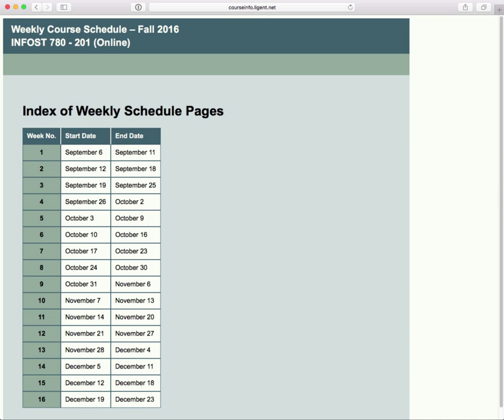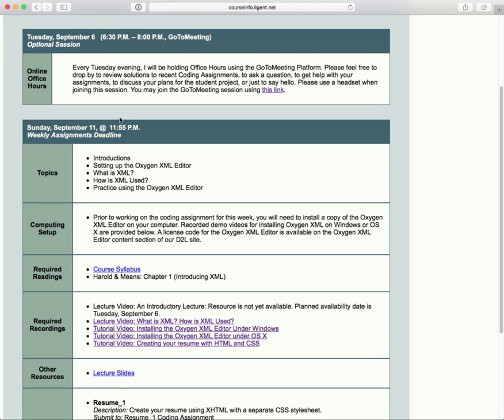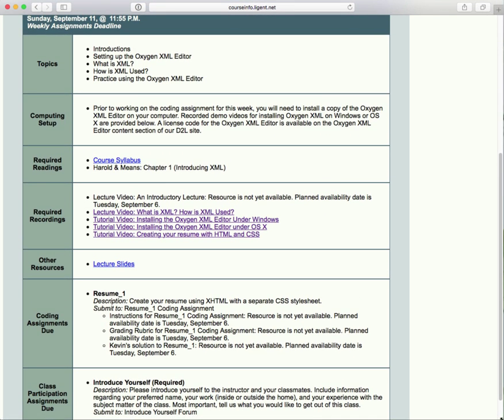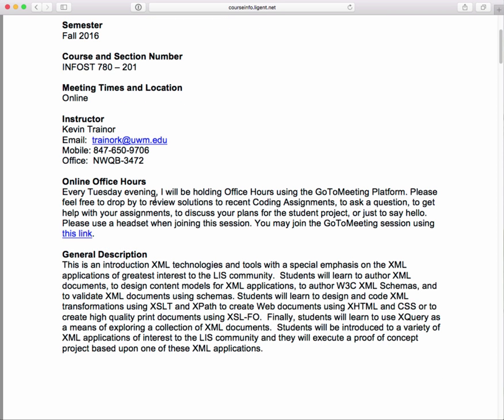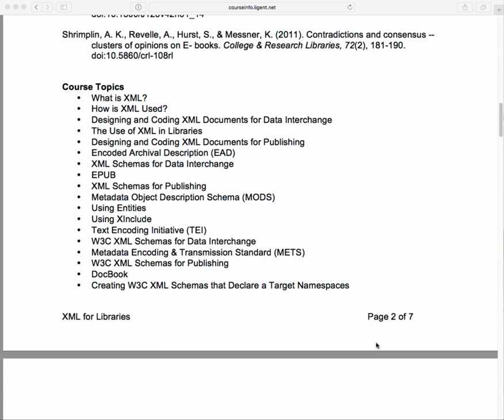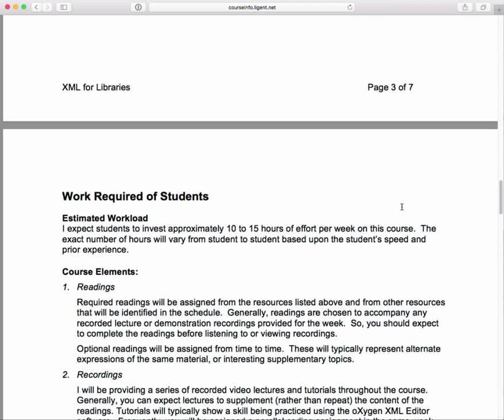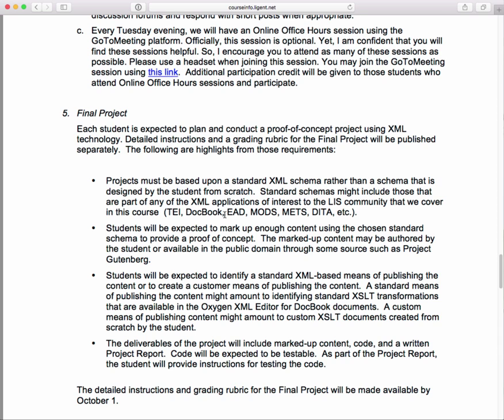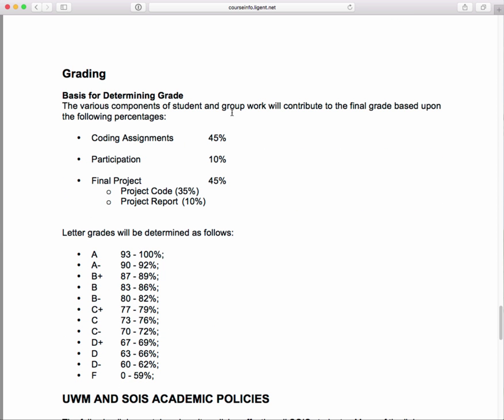Lecture: INFOST 780-201 - Introduction & Syllabus Review